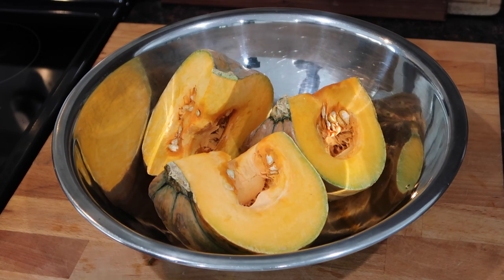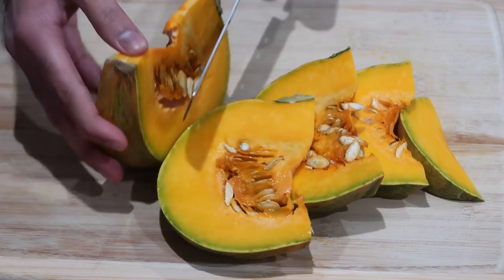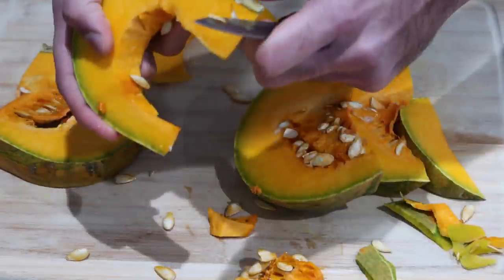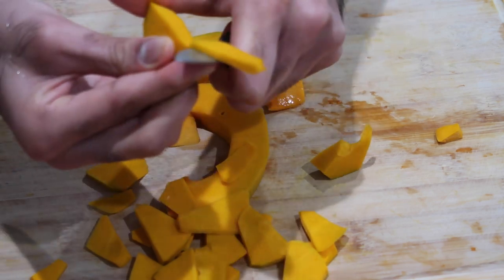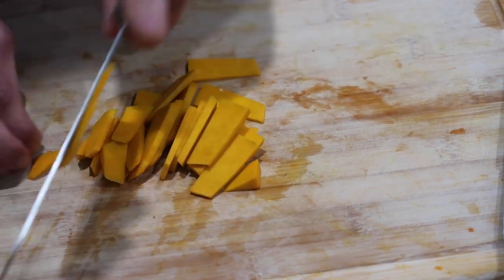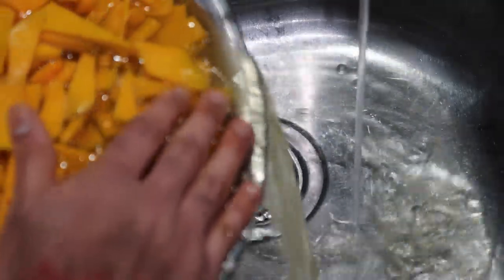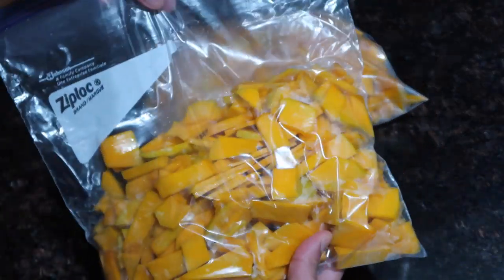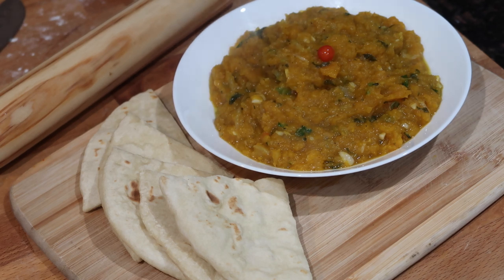How To Cut A Pumpkin || Keeping Veggies Fresh During Quarantine stayhome- Episode 238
I hope you guys enjoy these informational food videos!

Instrumental indian music! This song is perfect for vlogs, but you can use it for hindi movies or for bollywood films. Enjoy listening this Indian beat!

(1) 📌 Song info:

Title: Indian Fusion
Artist: Shahed
Genre: Indian

BKC